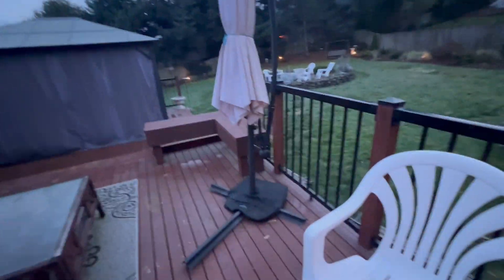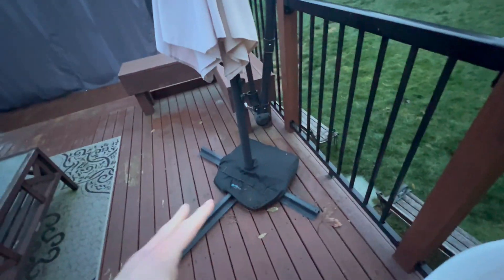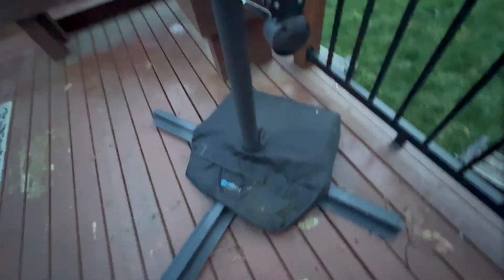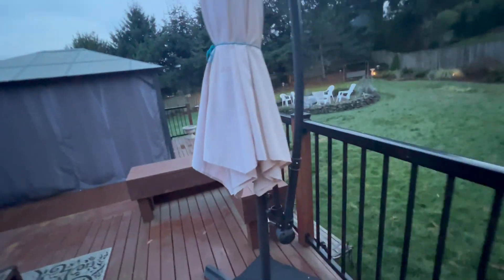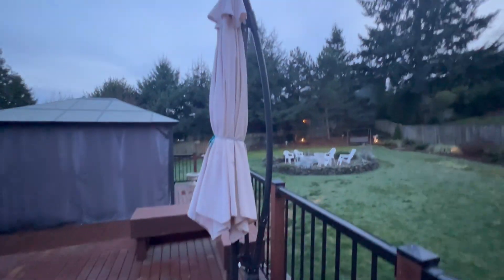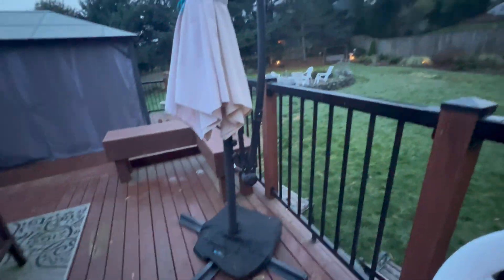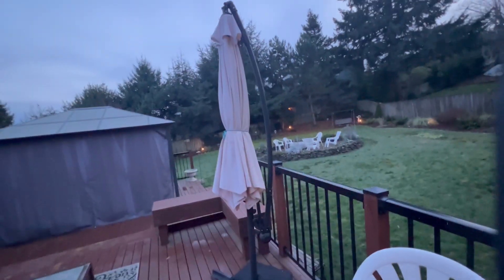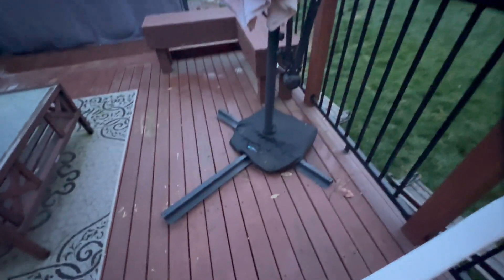Pure Garden Offset 10 Foot Aluminum Hanging Patio Umbrella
10-FOOT UMBRELLA FOR PATIO – The easy crank handle turns effortlessly to open and close the porch umbrella in seconds while the 10-foot canopy provides ample shade. With an included cross base, this complete set ideally accents any outdoor space.
SHELTER AND SHADE – The durable polyester fabric is made to withstand weather, so you can enjoy your backyard in hot summer sun or drizzling rain. A vented canopy lets cool air flow freely and enhances stability - reducing damage caused by wind.
LONG-LASTING – This large patio umbrella is crafted to maintain its quality and enhance your outdoor décor, season after season. The 8 supporting steel ribs and aluminum pole provide trusted durability while entertaining your guests outdoors.